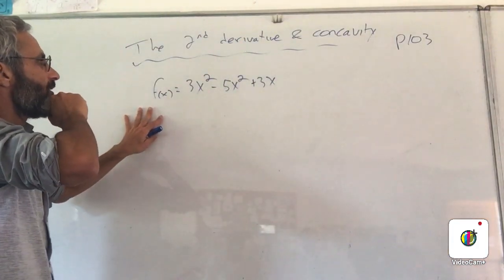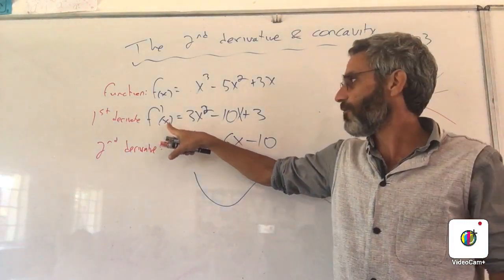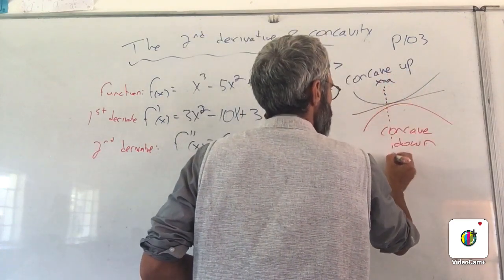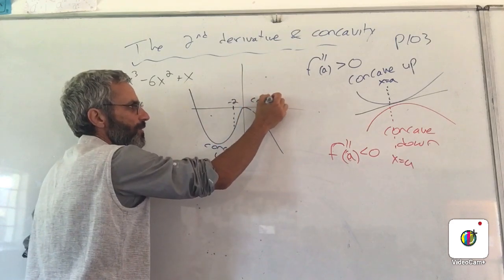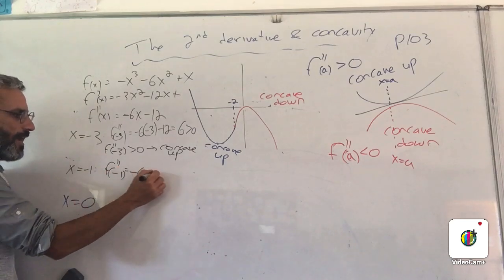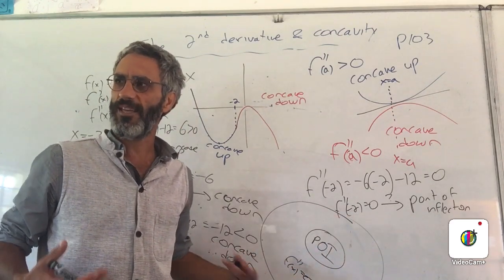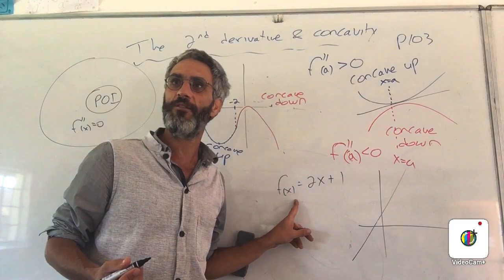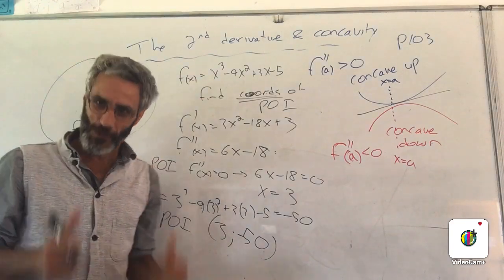Concavity and the second derivative